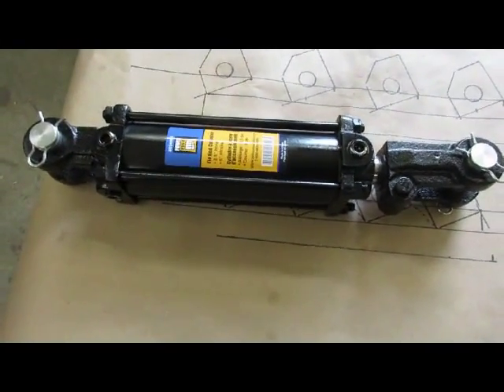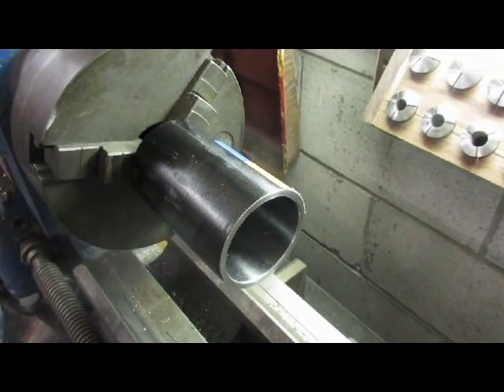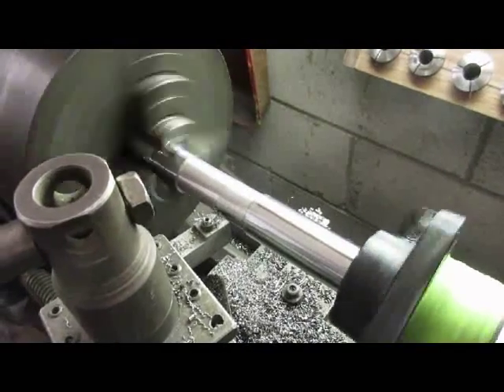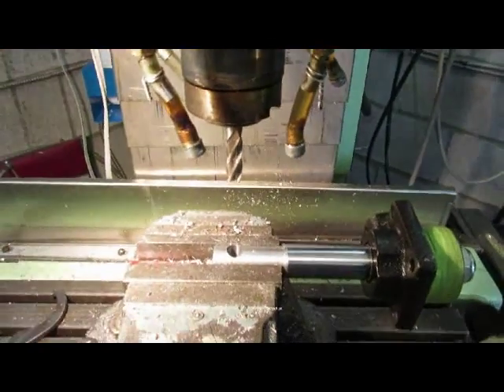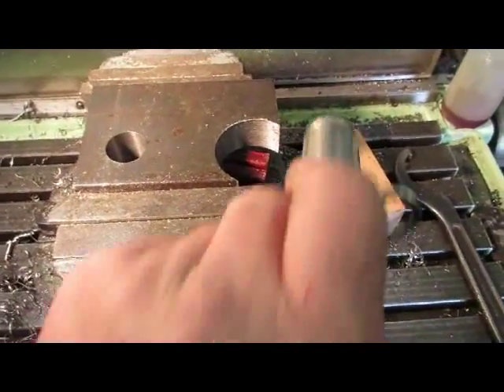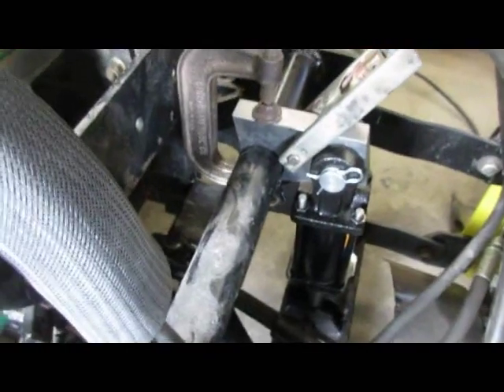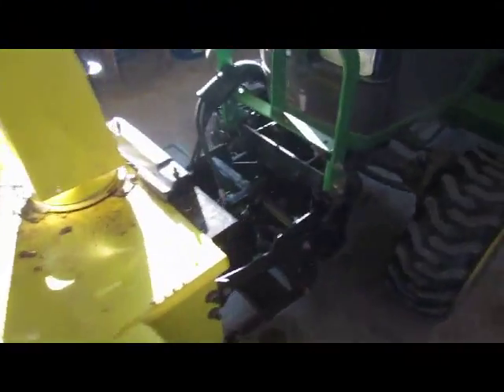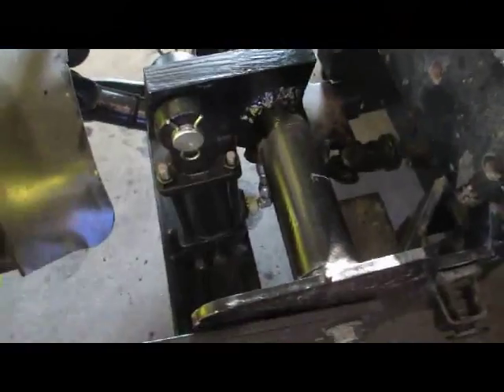John Deere 47 snow blower Lift cylinder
Modifying  a standard Hydraulic lift cylinder to replace the John Deere lift cylinder.  Cost $110 CND  plus some time and effort.